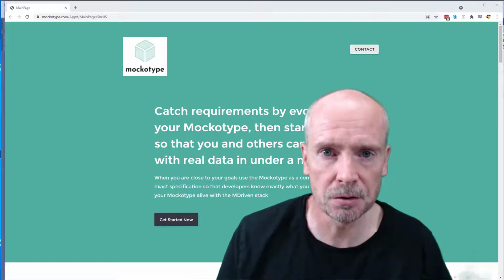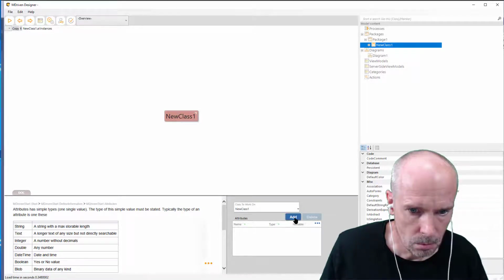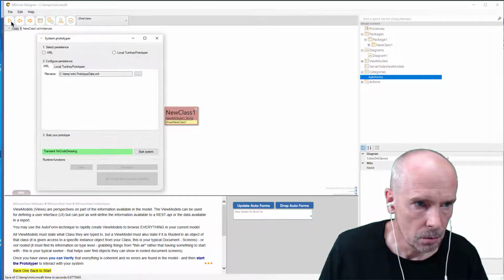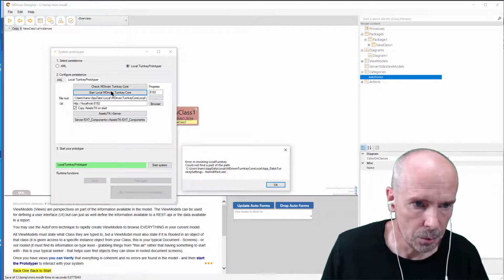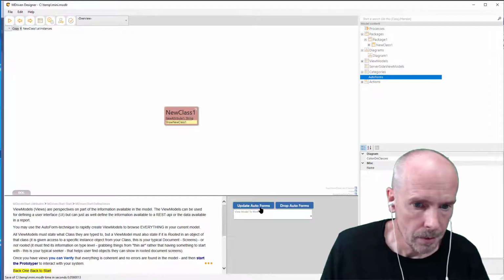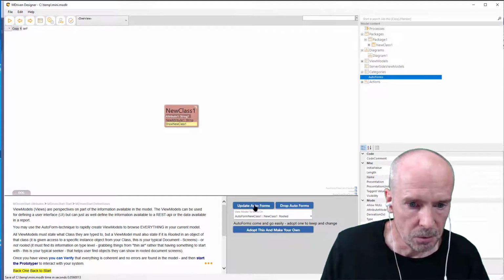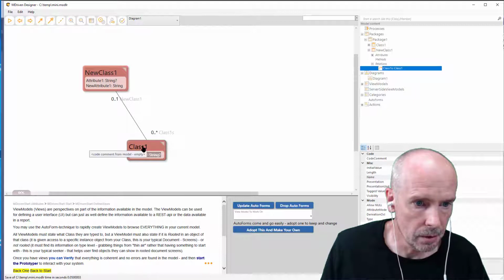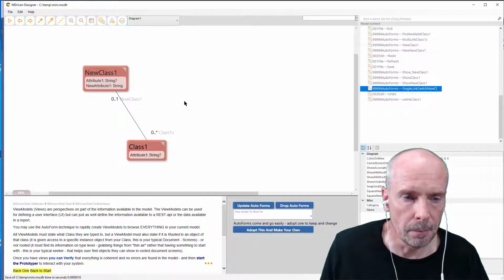Smallest System possible with Mockotype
You can do gigantic information systems with Mockotype - but what is the smallest?